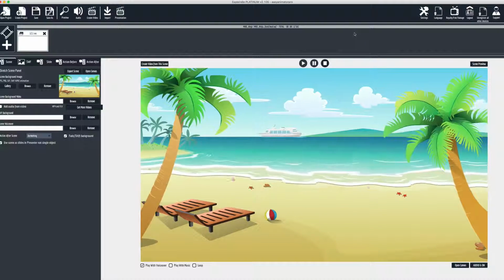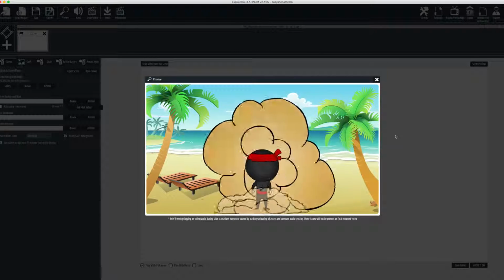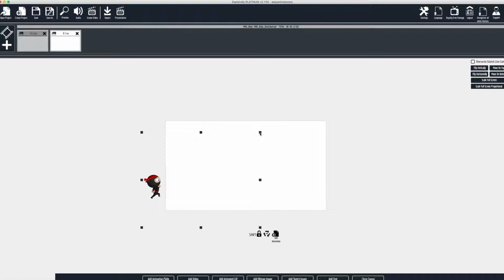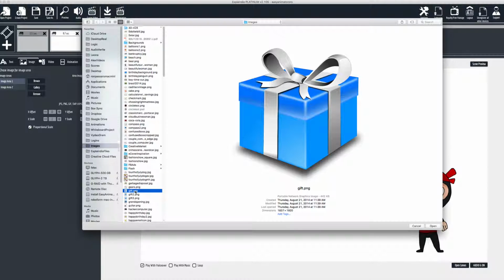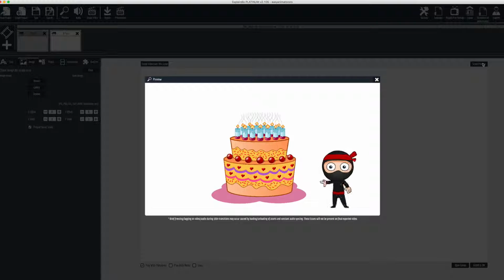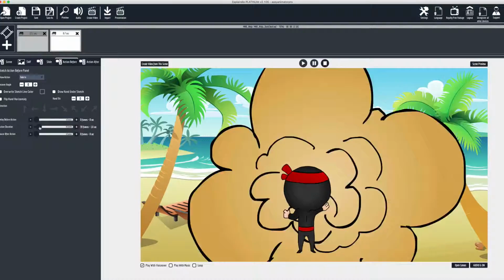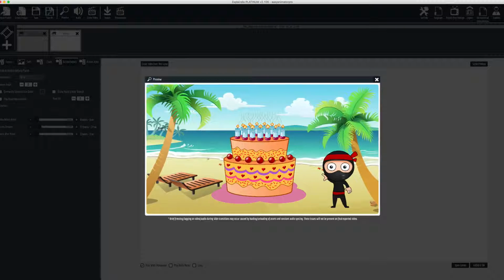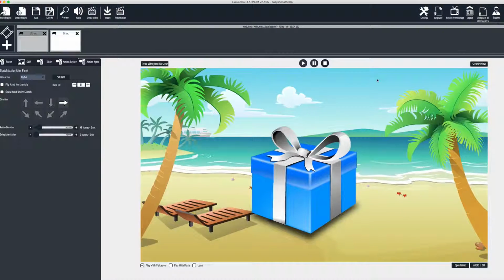Ninja Character Training - Part 8 - Using The Dust Cloud Animation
This is a training video for our Explaindio animated ninja character.